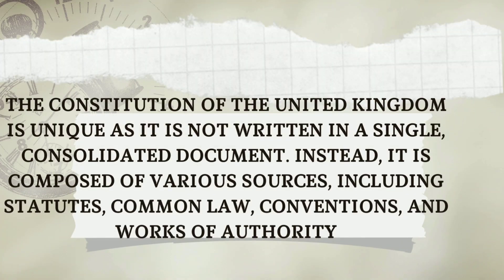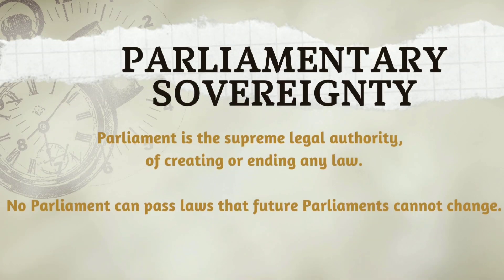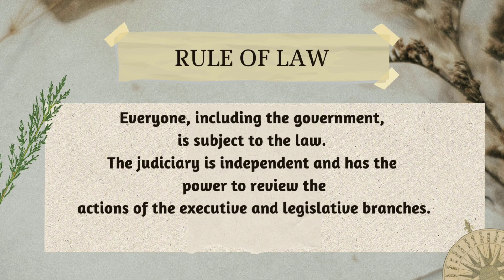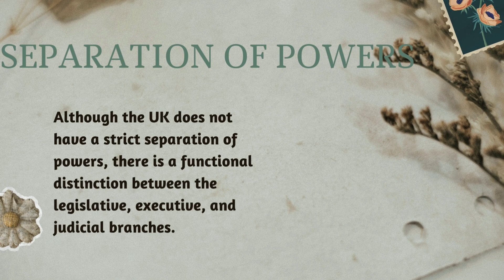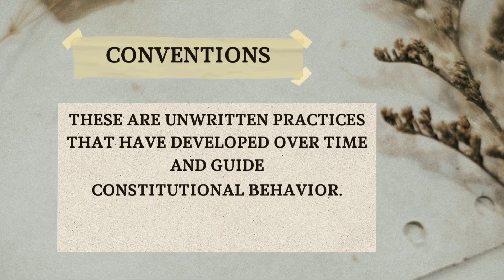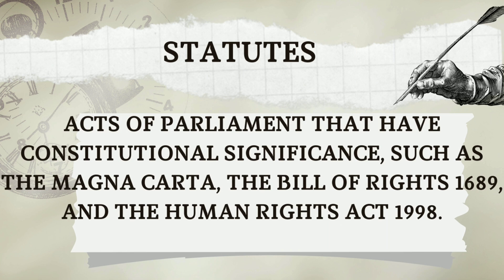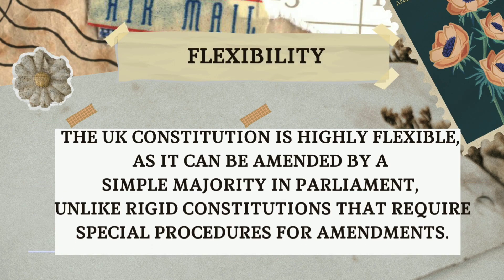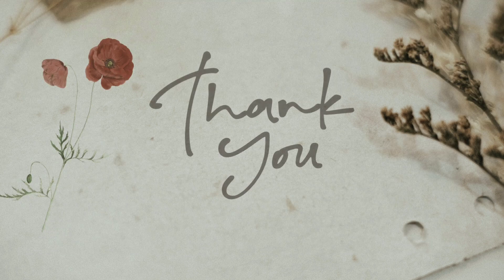Salient Features of Constitution of United Kingdom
IN THIS VIDEO I HAVE DISCUSSED ABOUT THE SALIENT FEATURES OF CONSTITUTION OF UNITED KINGDOM
IT WILL HELP YOU IN YOUR COLLEGE SEMESTER EXAMS